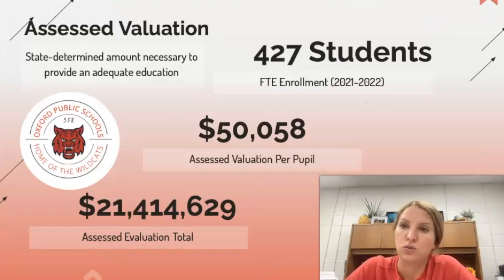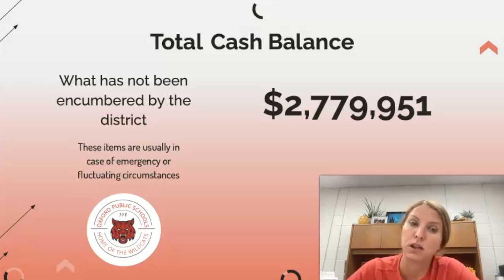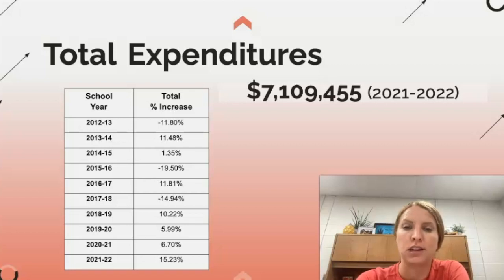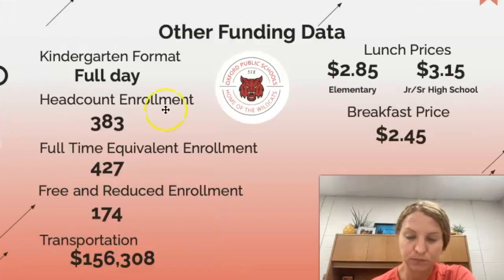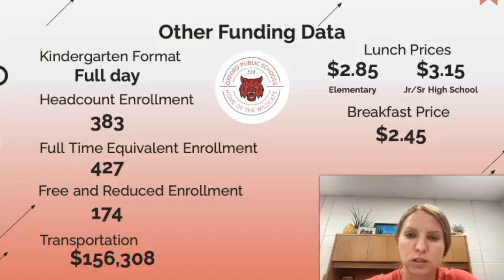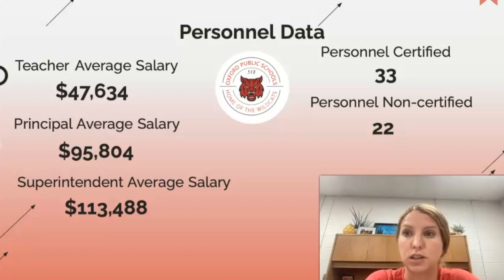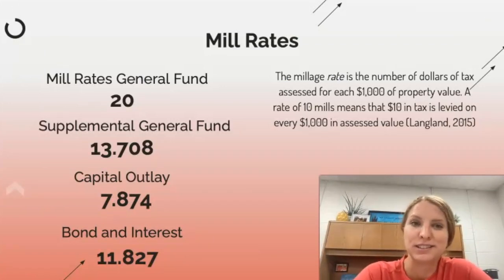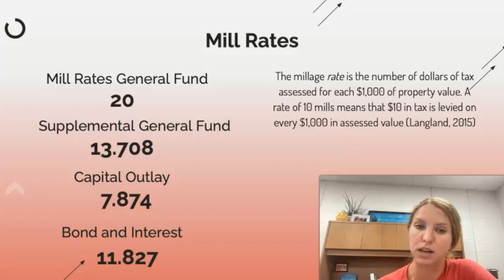EDL 954 Module 3